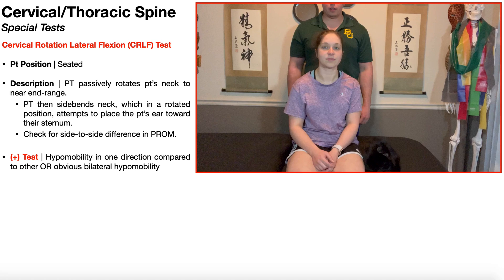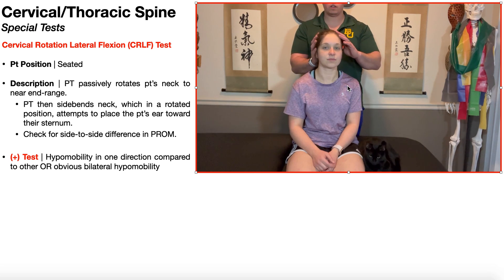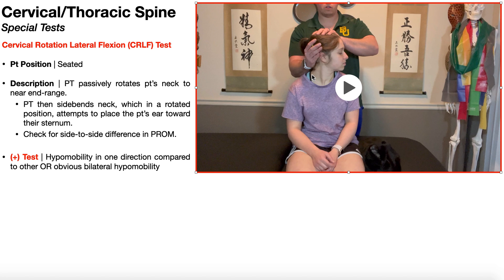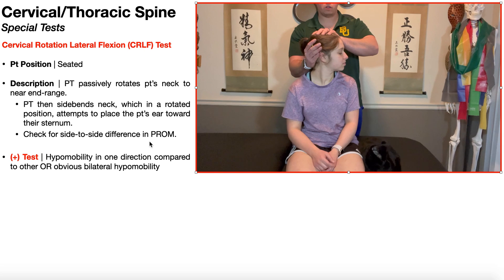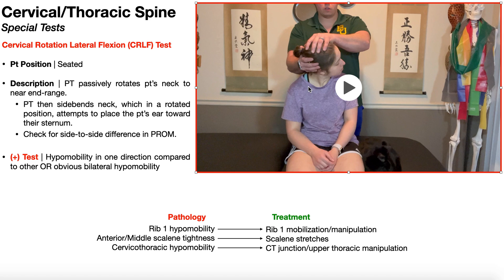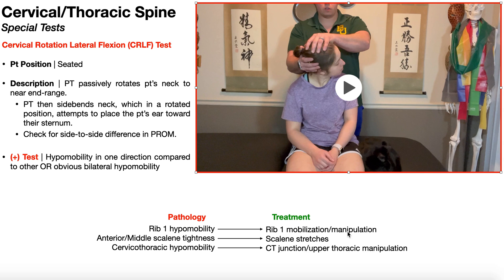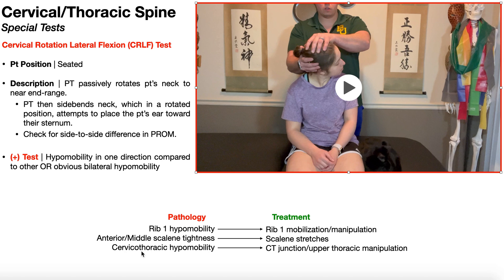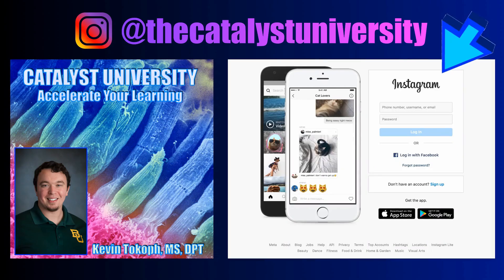Cervical Rotation Lateral Flexion (CRLF) Test | Rationale & Interpretation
In this video, I explain and demonstrate the cervical rotation lateral flexion (CRLF) test, a special test used to evaluate patients with pain in the cervicothoracic junction and brachialgia.